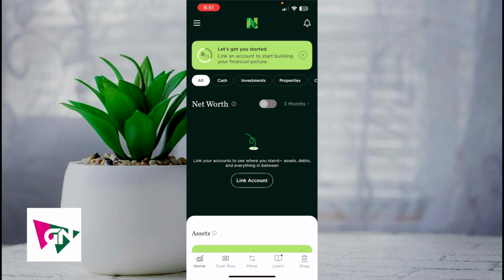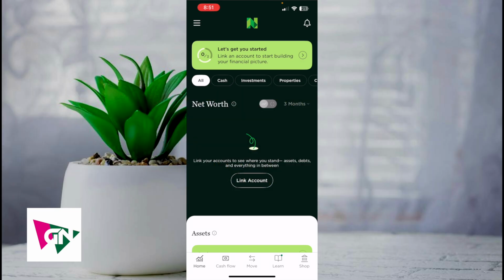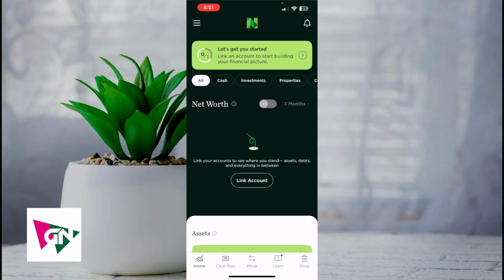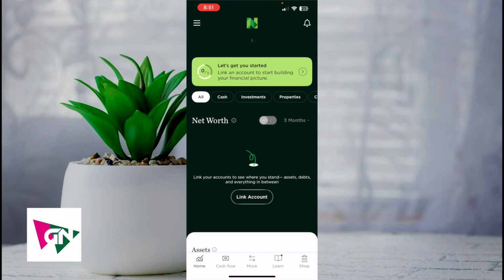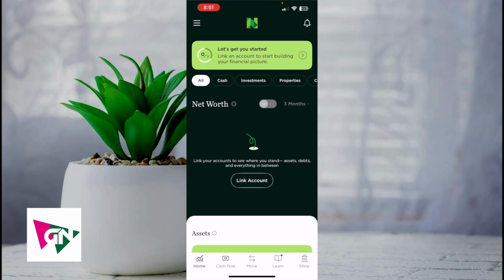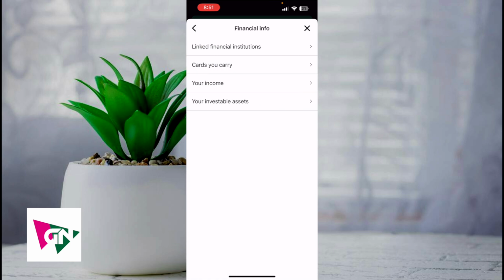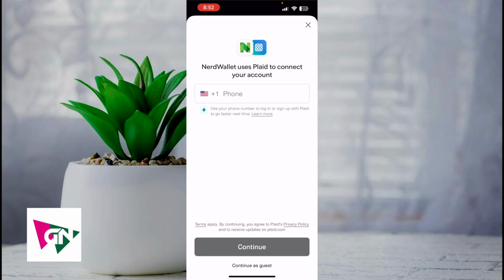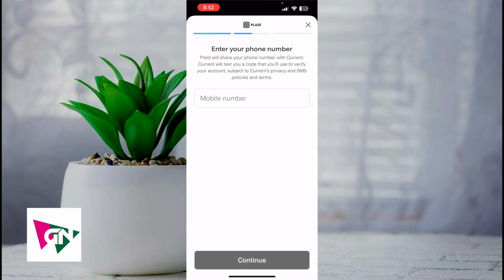How To Connect Your Current Bank Account to the NerdWallet App!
Setting up your Current bank account inside the NerdWallet app is quick and simple. This guide walks you through finding the right menu, selecting Current from the bank list, and completing the secure login steps. You’ll learn how to sync your transactions and start tracking your money in one place. Perfect for anyone who wants a smooth and fast setup on NerdWallet.